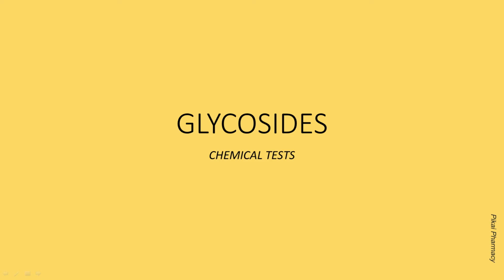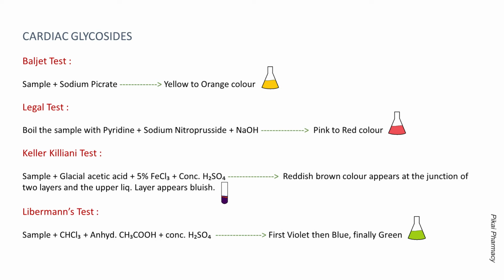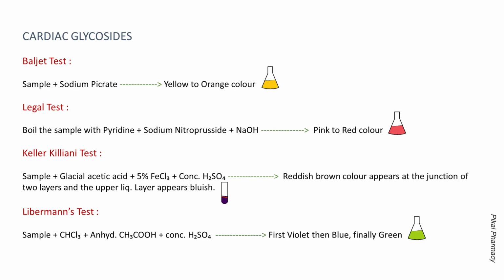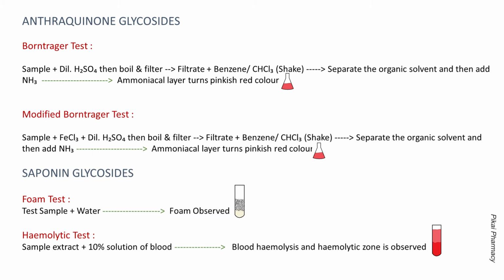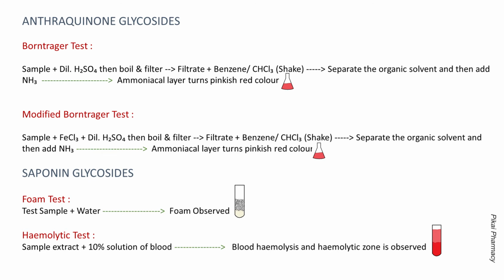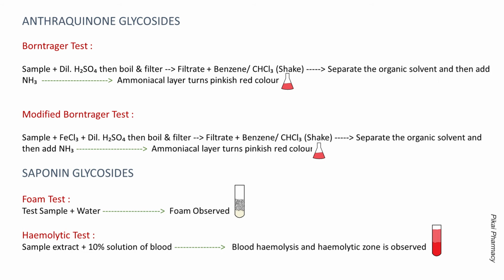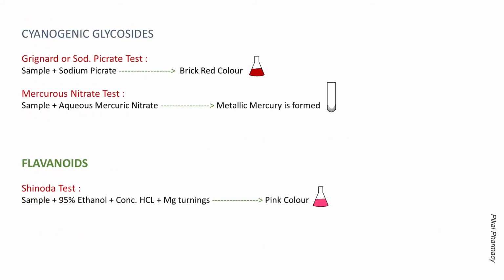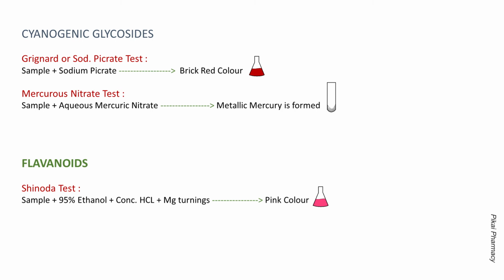CHEMICAL TEST FOR GLYCOSIDES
PIKAI PHARMACY

This video contains chemical identification tests of Cardiac, Anthraquinone, Saponin, and Cyanogenic glycosides. At the end of the video, one chemical identification test for flavonoid is also included.